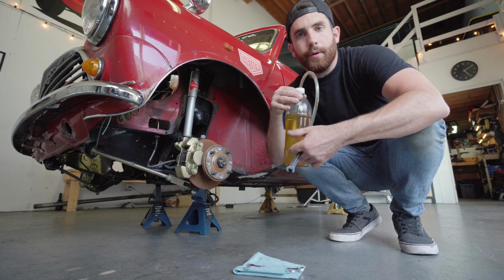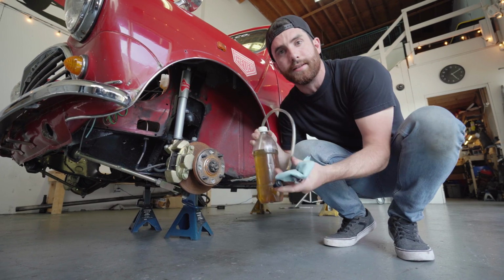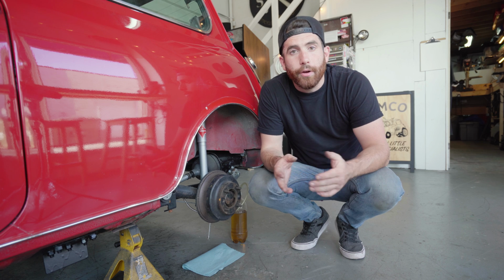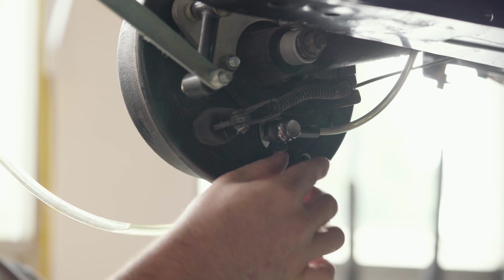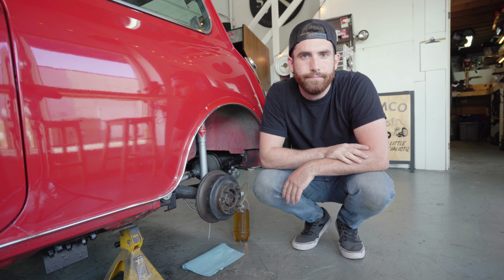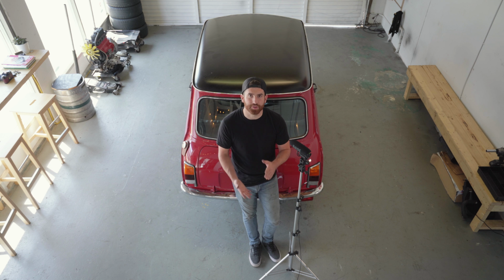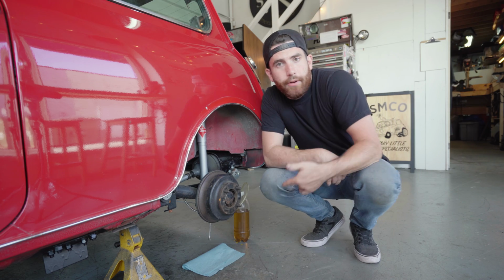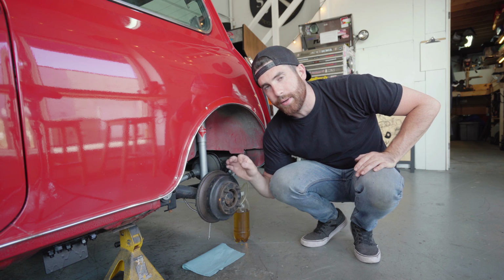How to Bleed Brakes - Easy Two-Person Method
In this video who show you how to bleed your brakes with the two-person method. Of course there are many ways to bleed braking systems, but this is a reliable way to do it when you have help with you. Comment with your own tips and questions!

Welcome to Tech Tip Tuesday! Our tech tip videos teach you technical skills for working on your car. Our goal is to create a resource of educational information specifically for working on older cars, classic cars, and weird cars.